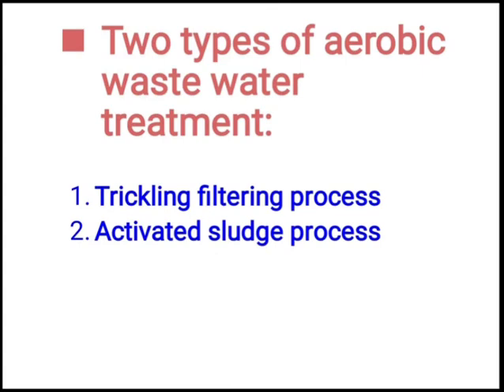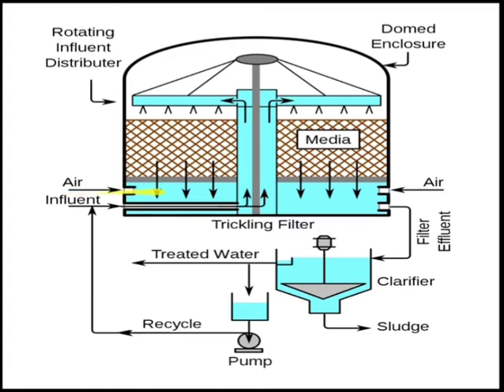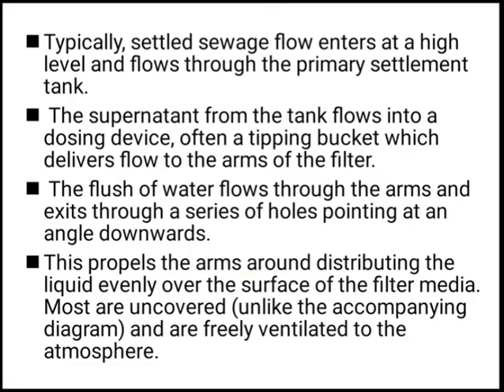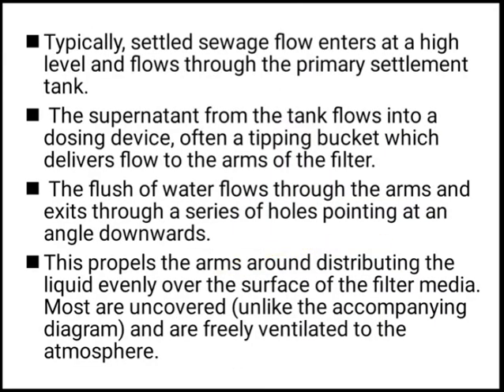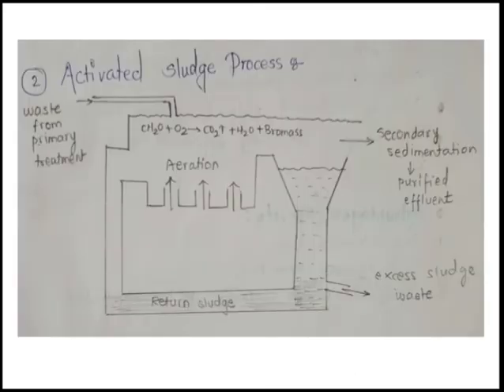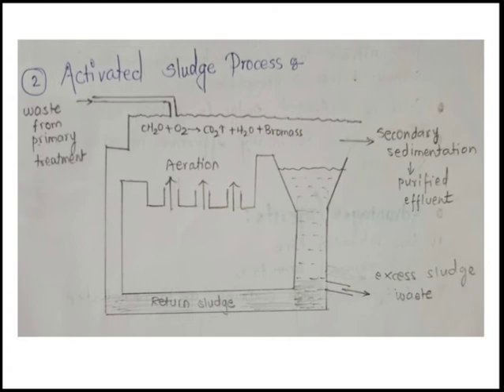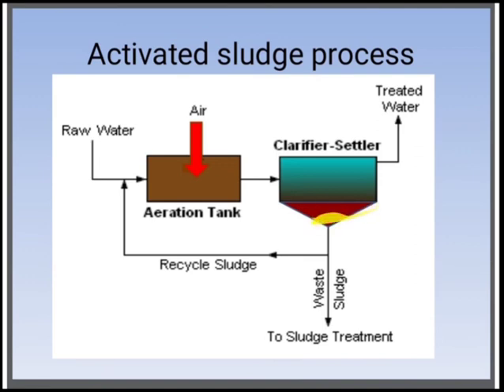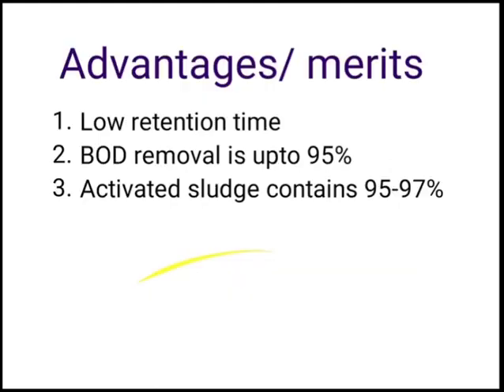Aerobic waste water treatment: Water pollution